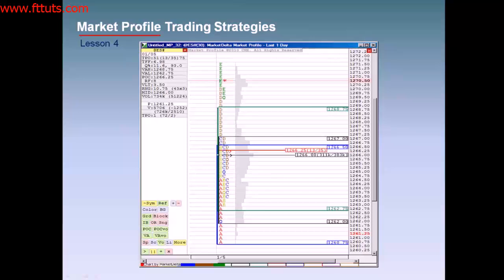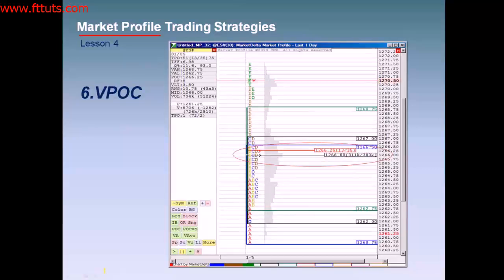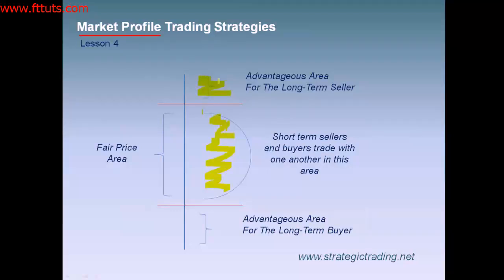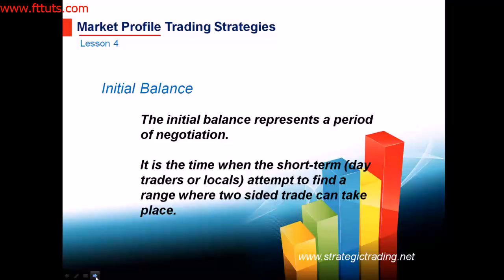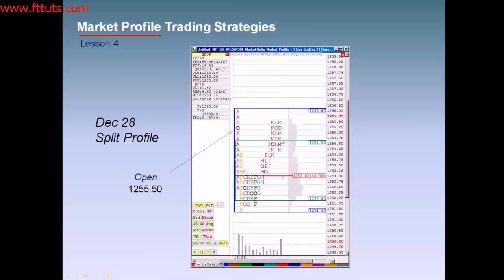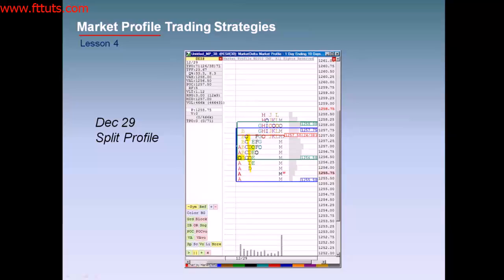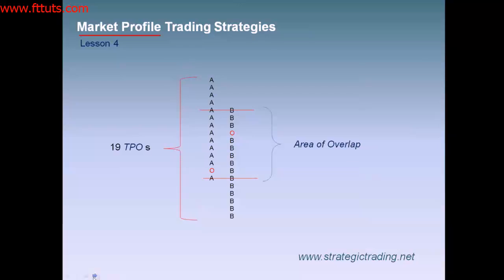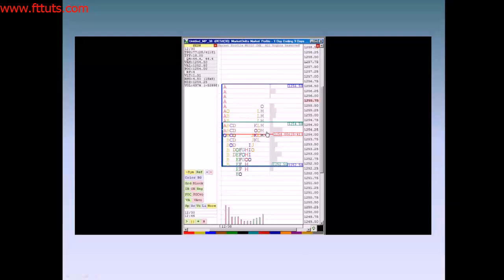04 Lesson 04 Time Frame and Trading Decisions